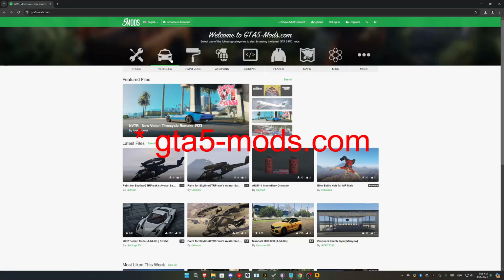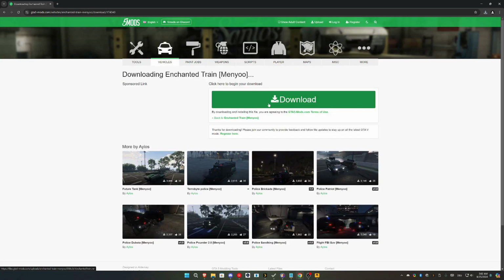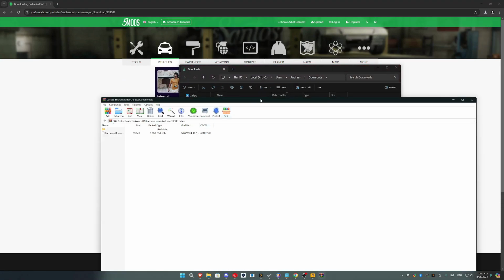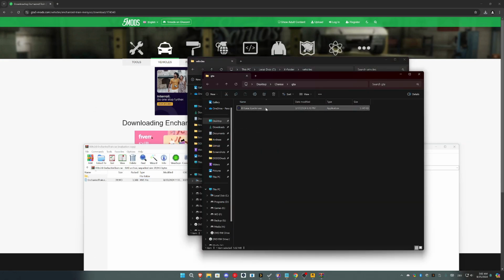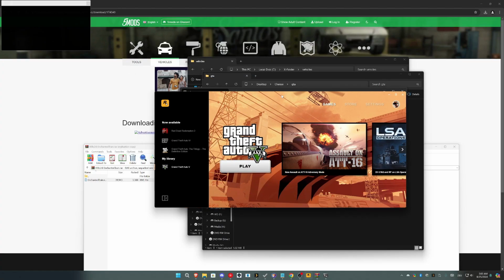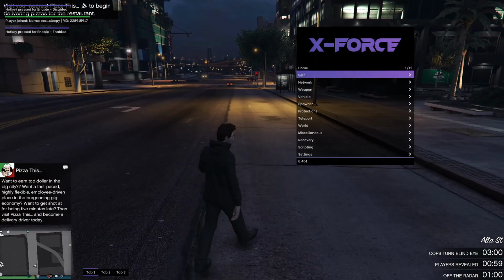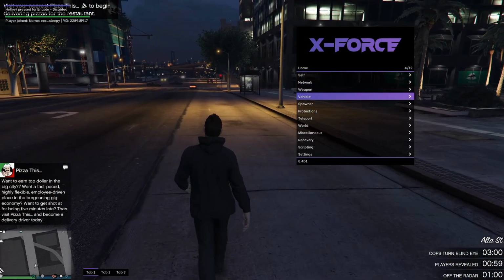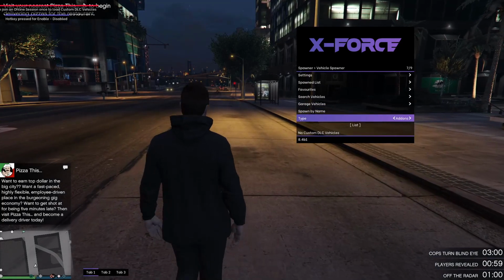How to use XML Vehicles in X Force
for this tutorial!

Modifying grand theft auto, especially its online mode, is strictly prohibited by rockstar games.

"10. Although X-Force may serve use in online mode of GTAV, we don't support it. Doing that breaks the EULA and ToS of the game, so do it at your own risk."